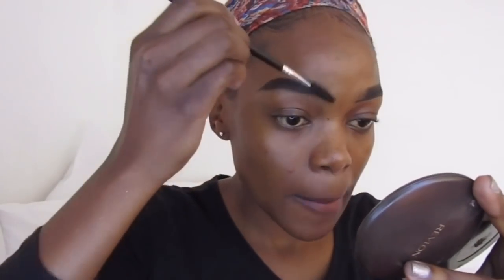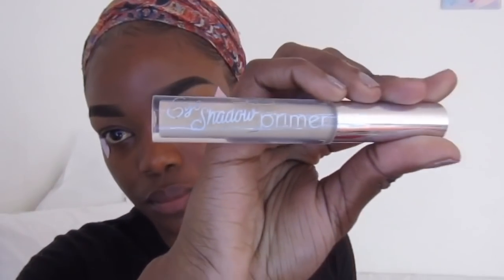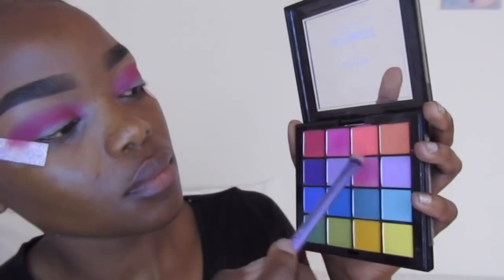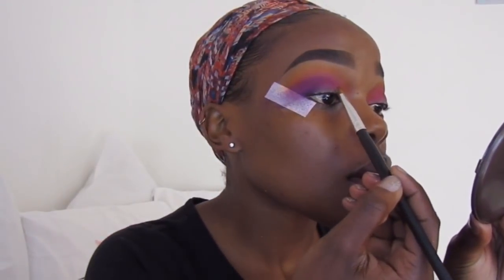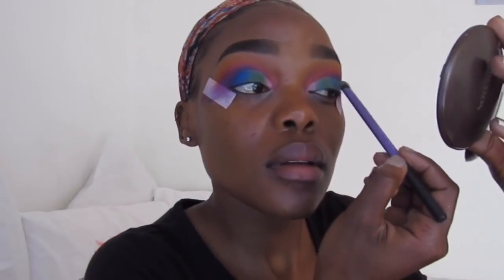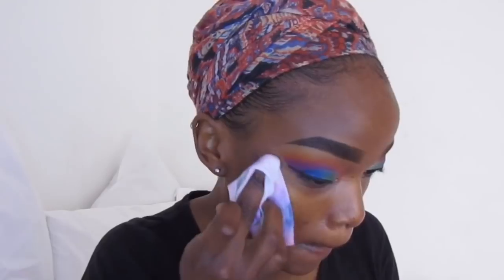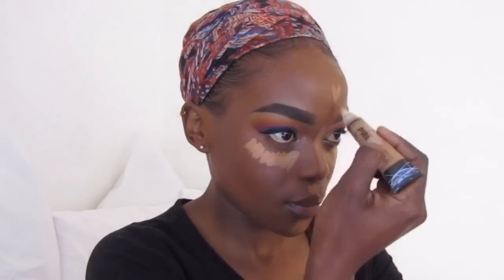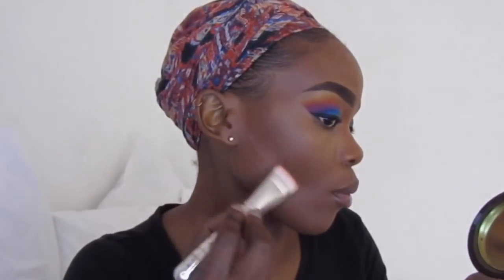My first YouTube/ Makeup Tutorial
Hey guys, soooo the channel is finally hereee. Im scared and excited lol weird I know But I hope you guys will enjoy the video.

PRODUCT LIST:

Face:
Woolworths face smoothing primer.
Maybelline Super Stay 24H Full coverage foundation: 64 chestnut
LA Girl HD Pro concealer: Fawn/Chestnut/Dark cocoa
Yardley Loose powder: Absolute translucent/Caramelised
NYX Born To Glow liquid illuminator: Sun Goddess

Eye:
Eylure London brow pomade: Dark brown
Miss Signature eye shadow primer
NYX Ultimate shadow palette: Brights
Wet n Wild black liquid eyeliner
Inglot sparkling dust
Miniso lashes: Full volume

Cheeks:
Miss Signature bronzer: Sun kisses & Sand wishes radiant glow
Inglot sparkling dust

Lips:
MAC lip liner: Chestnut
MAC Lipstick: Flat Out Fabulous
Revlon Ultra HD matte: Seduction

Shops:
Clicks
Dischem
Woolworths
Signature cosmetics
Miniso

South African Blogger